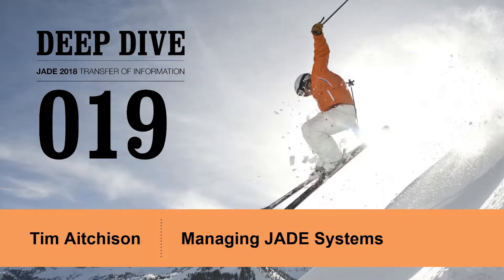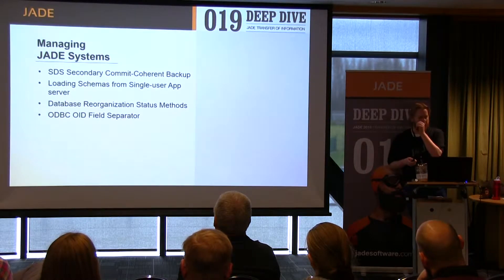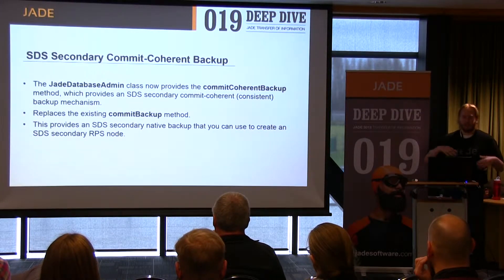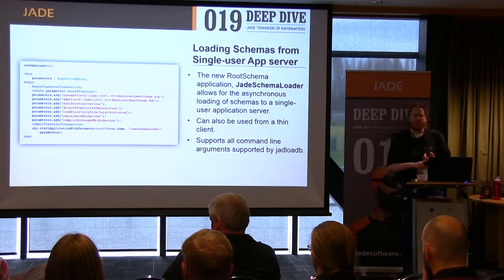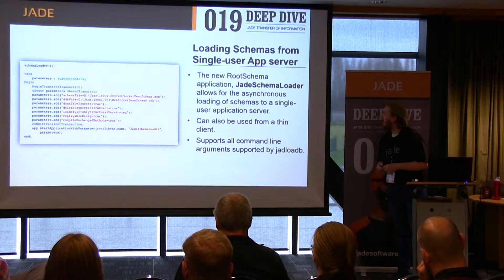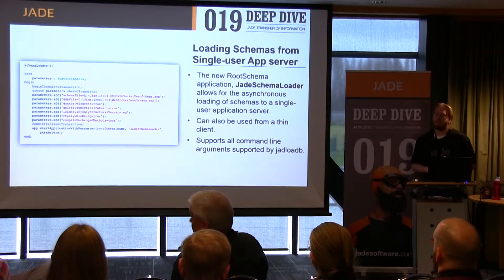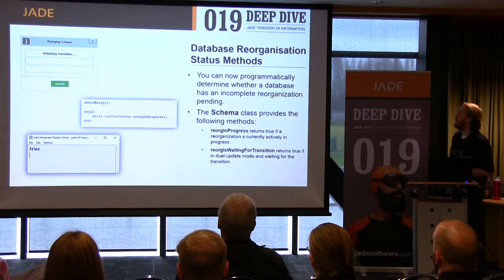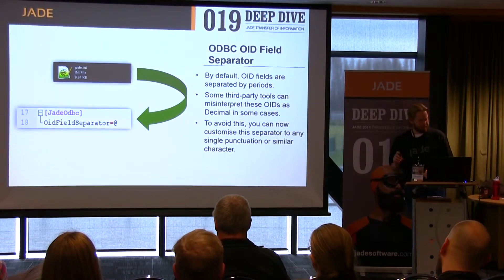JADE TOI 2018: 9 Managing JADE Systems - Tim Aitchison, 12 June 2019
An explanation of new features for managing your JADE systems.